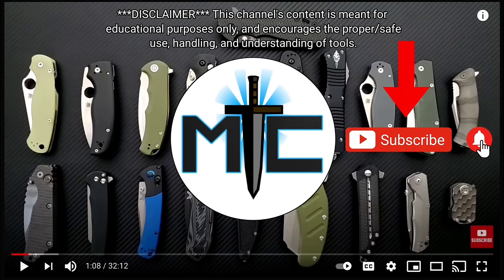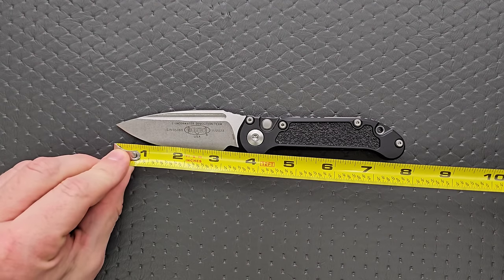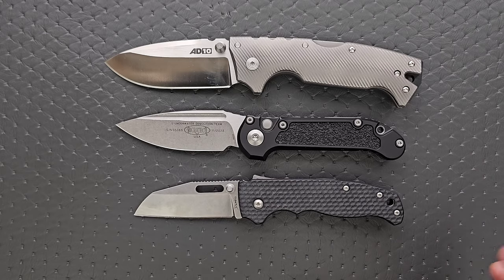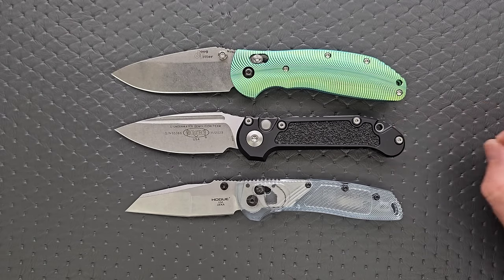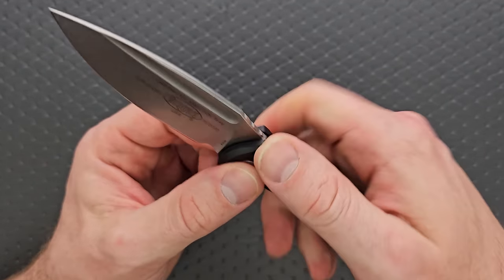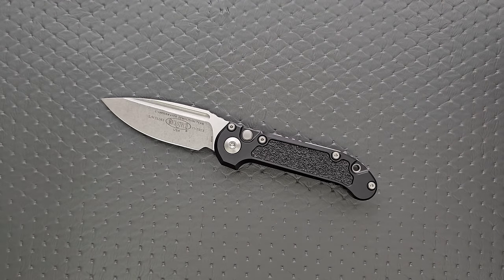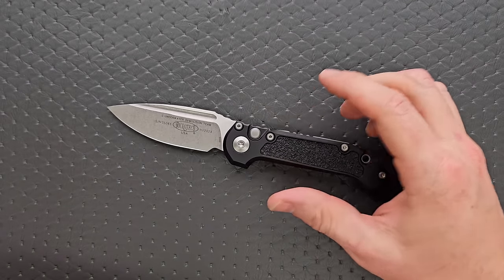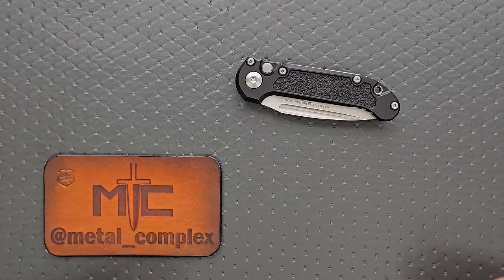Microtech LUDT Gen 3 Automatic Folding Knife - Full Review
Full review of the Microtech LUDT Gen 3.